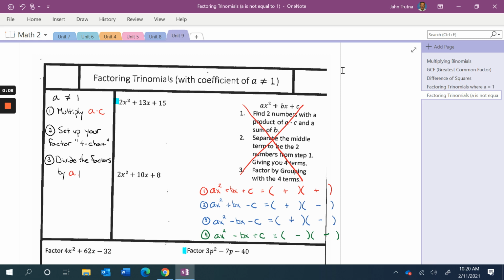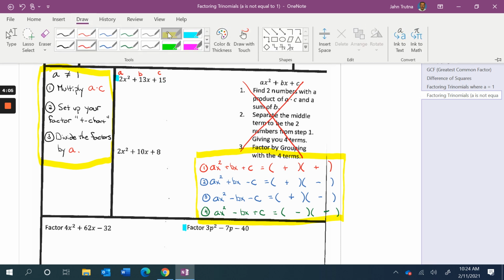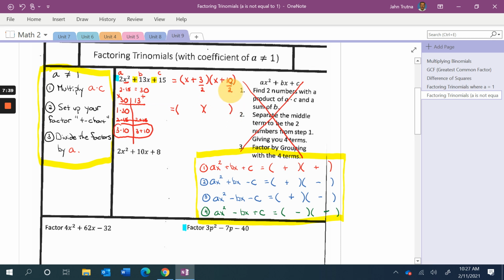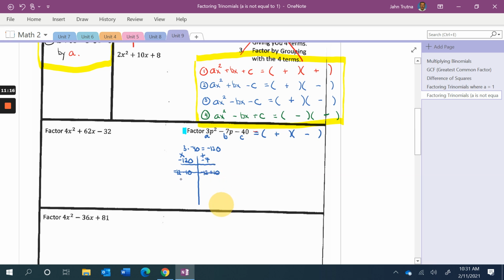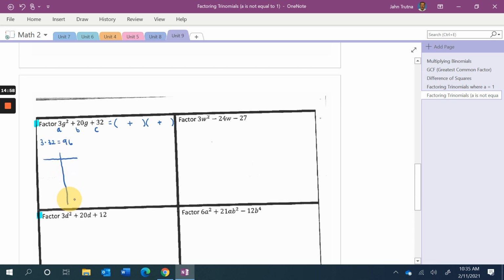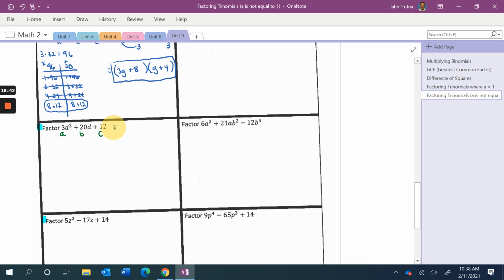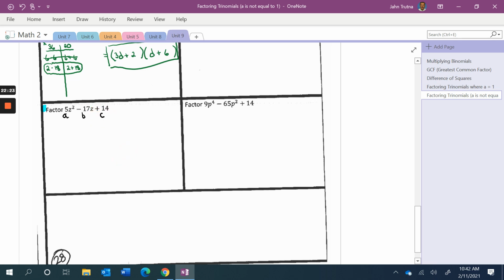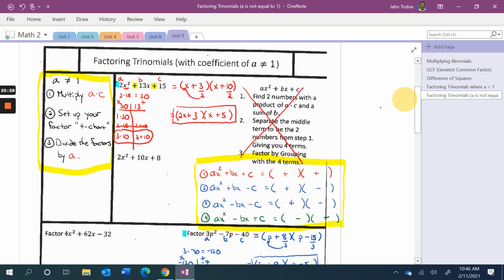Factoring Trinomials when "a" is not equal to 1.